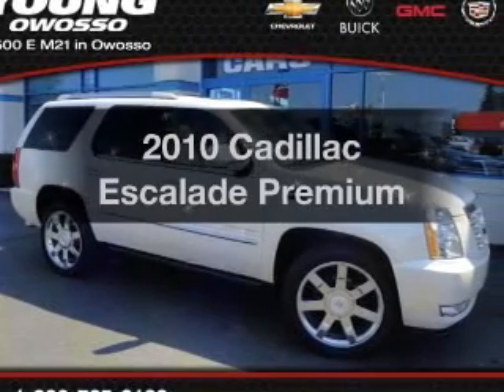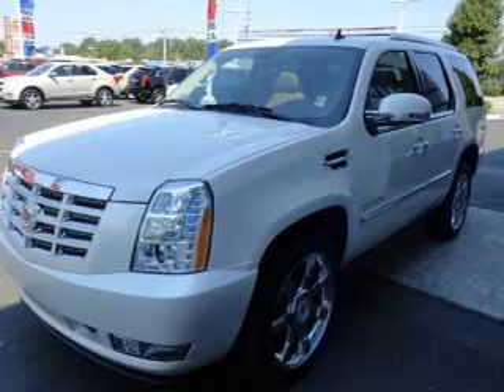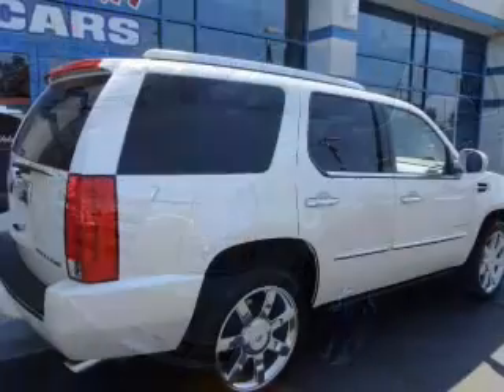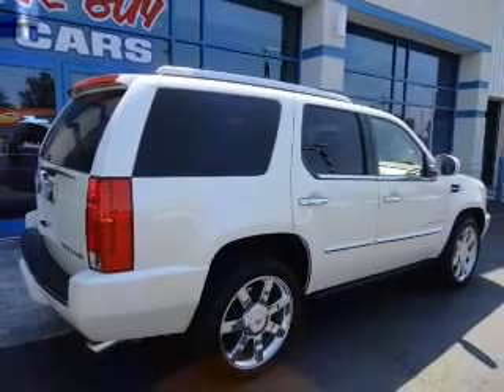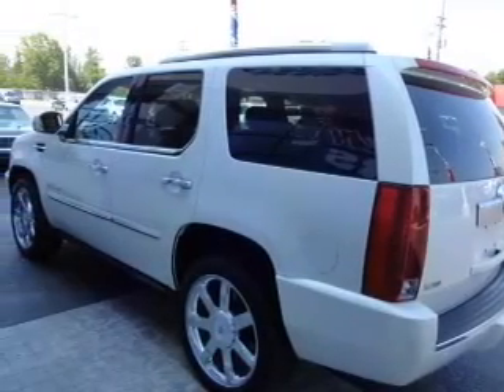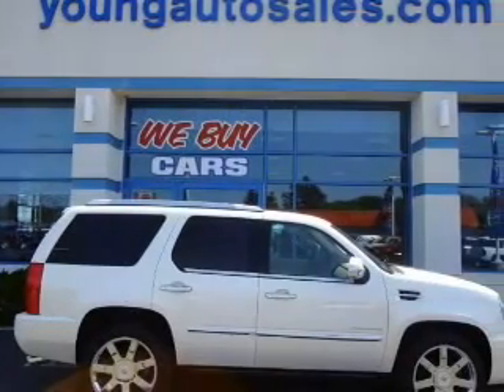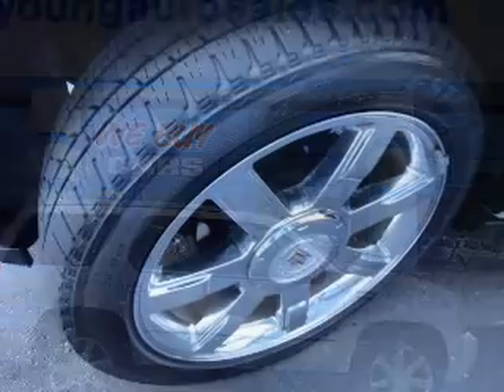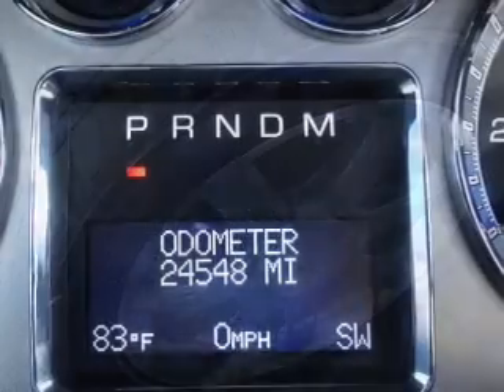2010 Cadillac Escalade - Owosso MI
This vehicle represents similar vehicles available at Young Chevrolet Cadillac Buick GMC.
Contact Young Chevrolet Cadillac Buick GMC at (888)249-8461, for availability of specific vehicles.
Year: 2010
Make: Cadillac
Model: Escalade
Trim: Premium
Engine: 6.2 liter 8 cylinder 16 valve MPFI OHV Flexible Fuel
Transmission: 6-Speed Automatic
Color: White Diamond Tri-Coat
Mileage: 24533
Address:
1500 East Main Street